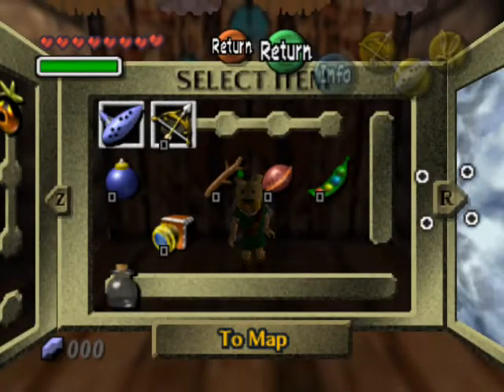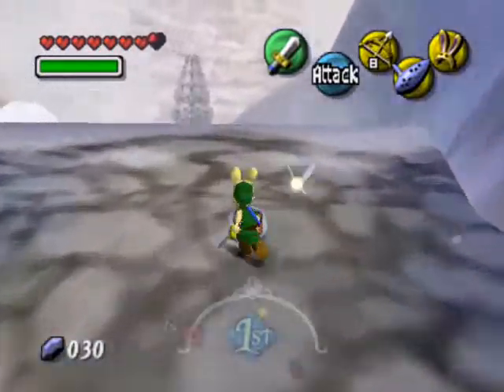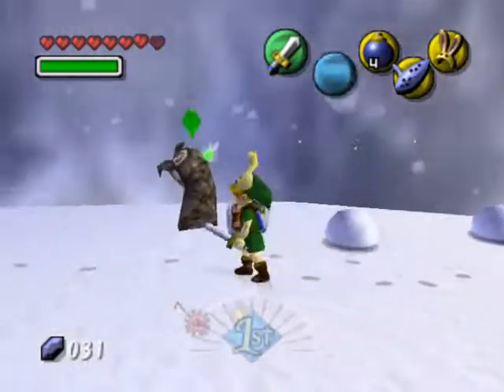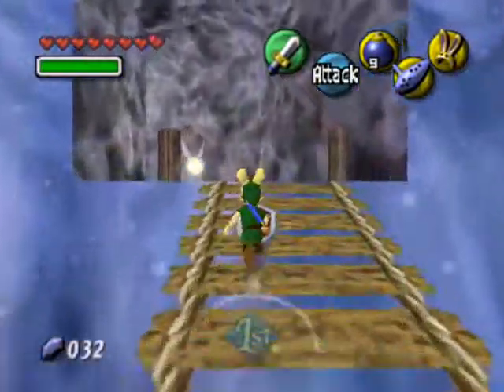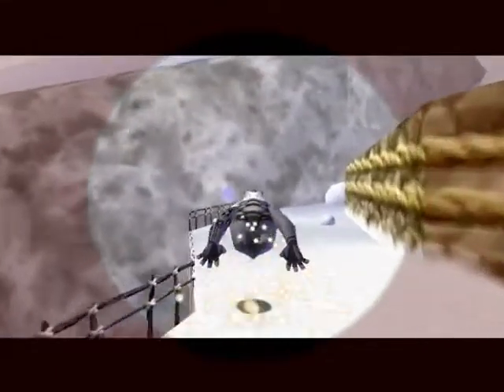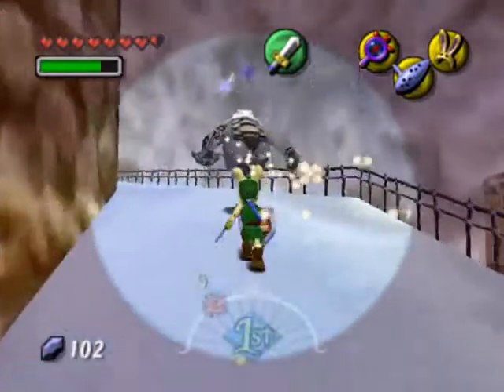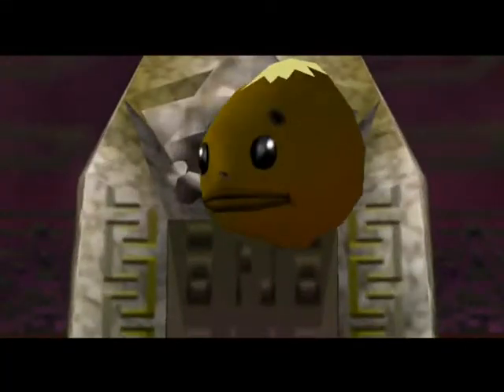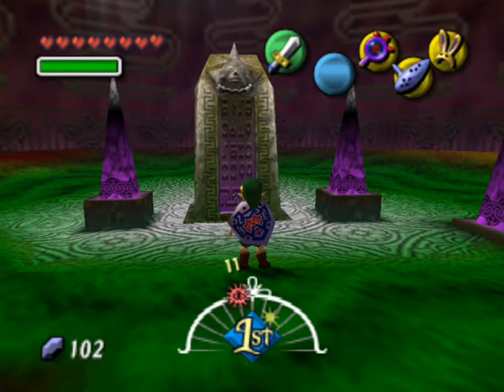Let's Play: Majora's Mask (Part 23: Preparing for Mountain Temple)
Well, we had so much fun on a lot of side quests since we visited our first dungeon, now let's prepare for our journey to the next one. We're heading to the mountains, but there are a few things we need to do before we even see the second dungeon. This video will step you through getting the Lens of Truth and healing a dead Goron to take his form.